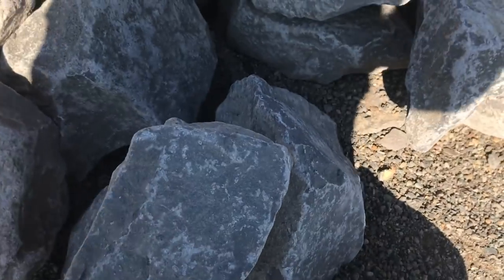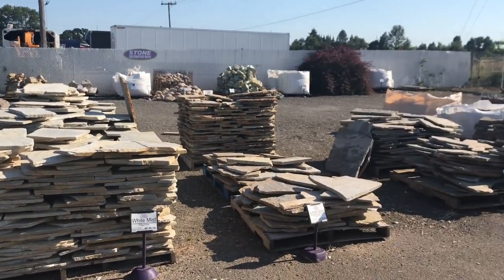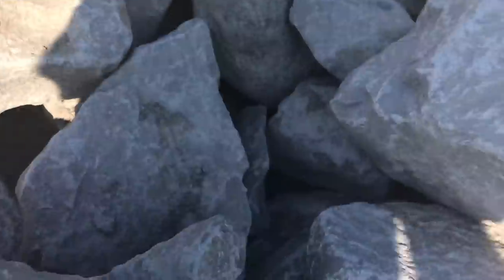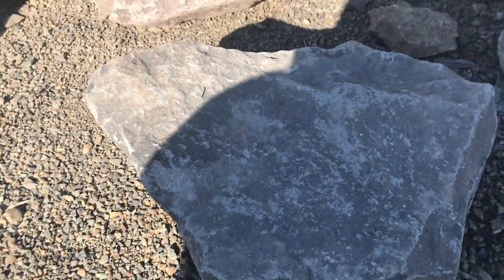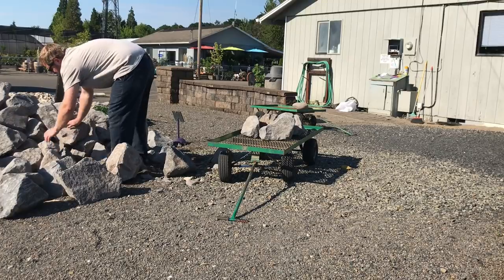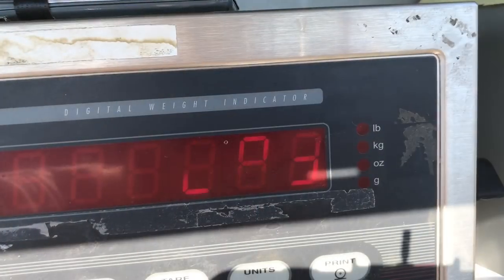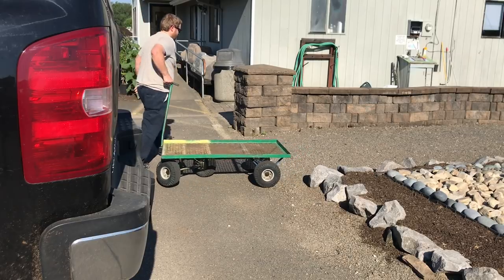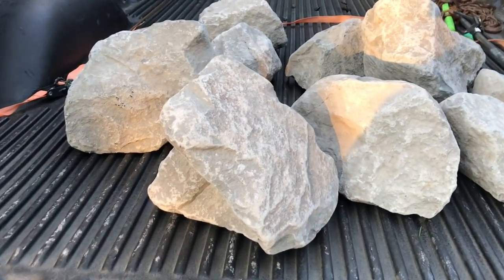Aquarium Safe ROCKS That i Use IN my fish TANKS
Hi everyone! I have had lots of questions about the rocks that I use. What they are. So in the video I show you were to get them and what they are called. Enjoy!